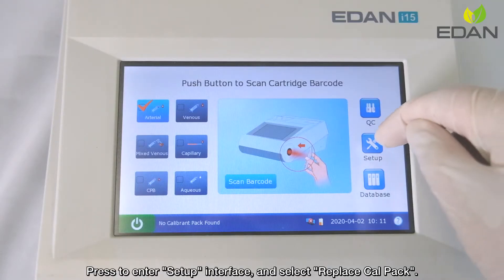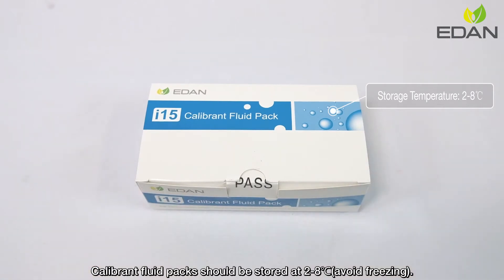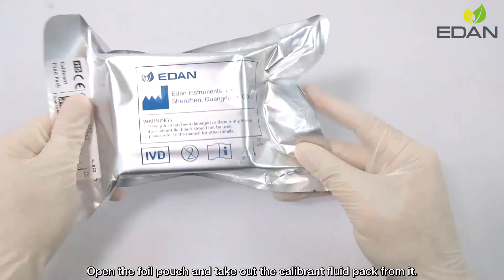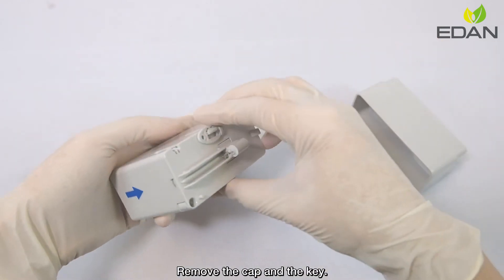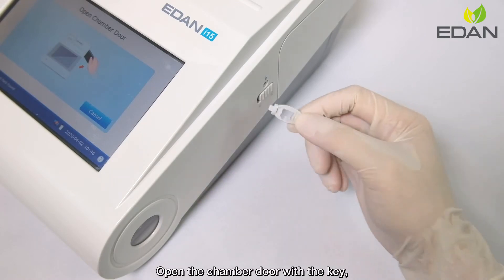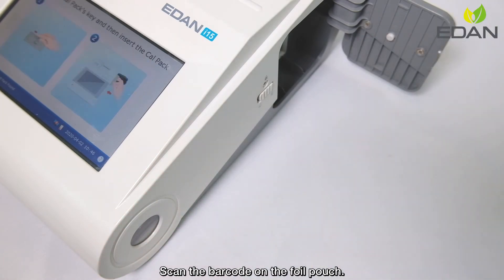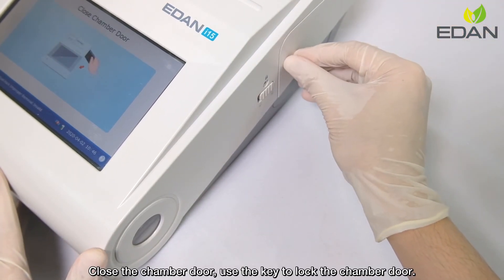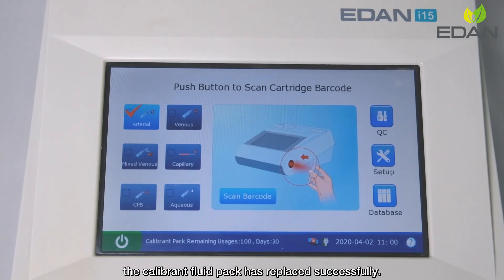i15 how to replace calibrant pack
the guidance of repalcing calibrant pack of i15